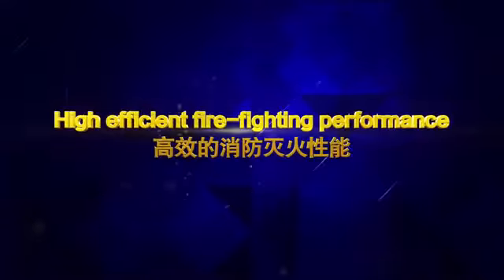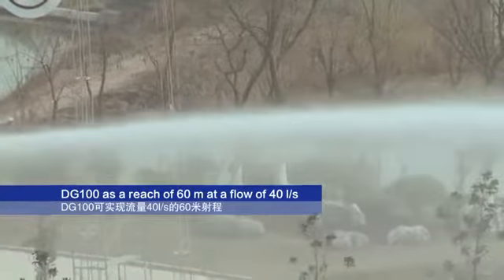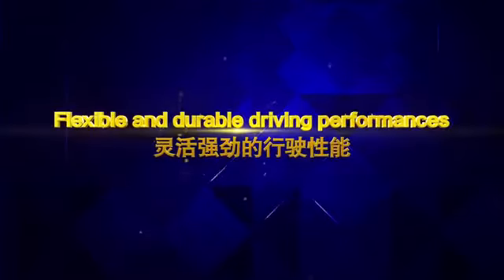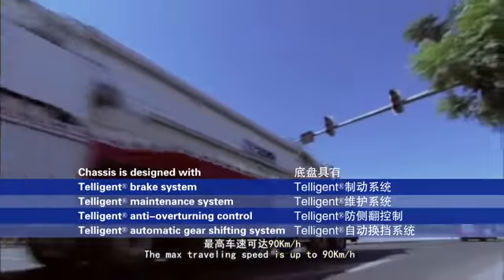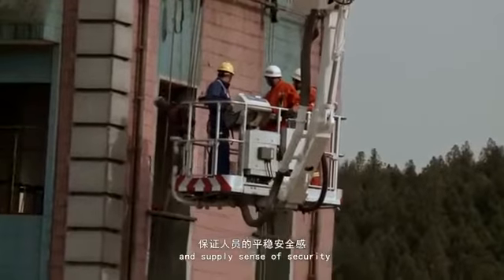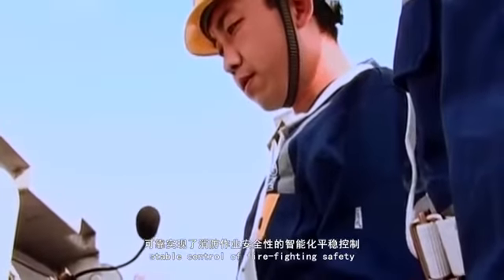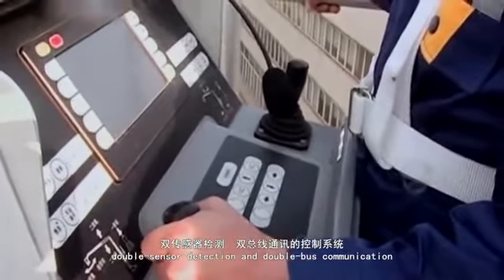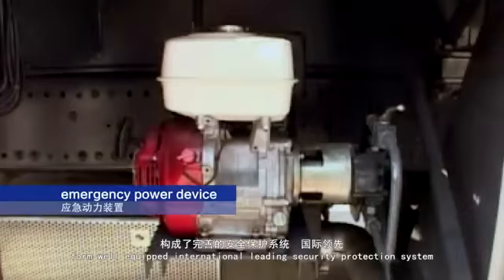XCMG fire fighting truck